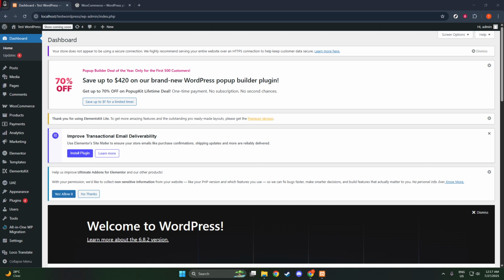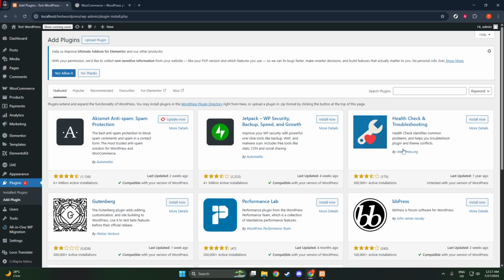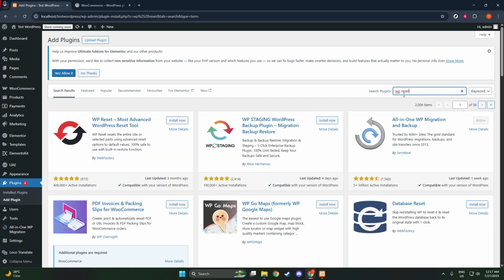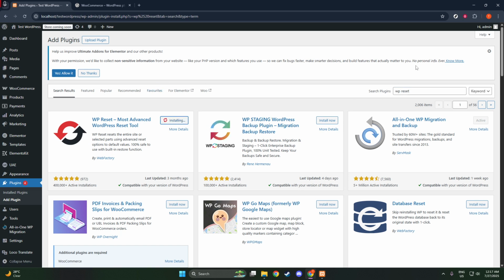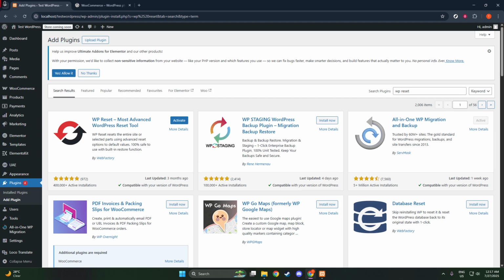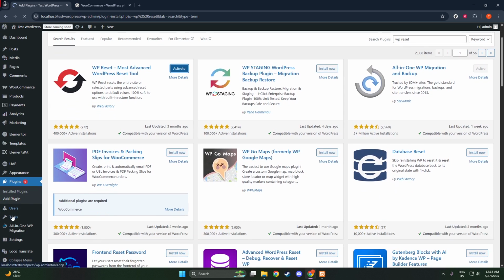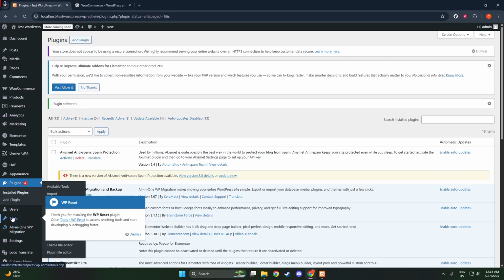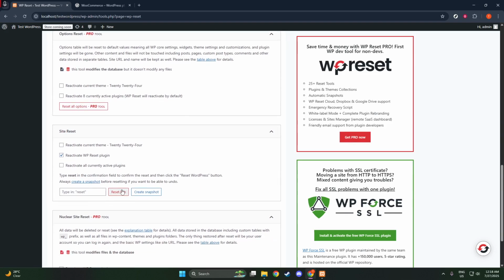How to Reset WooCommerce [2026 Full Guide]